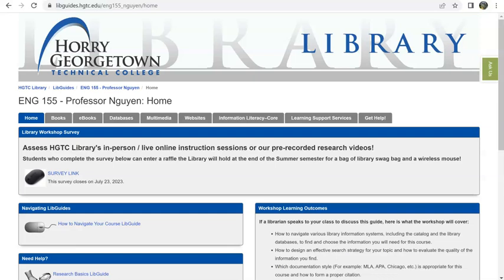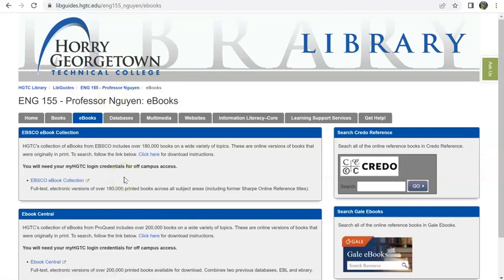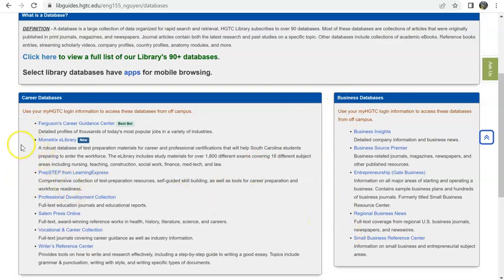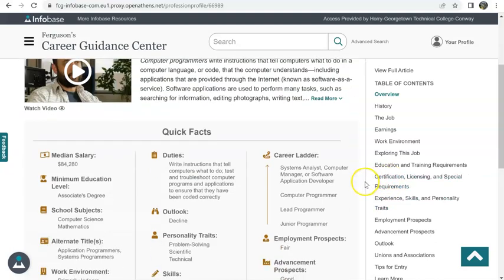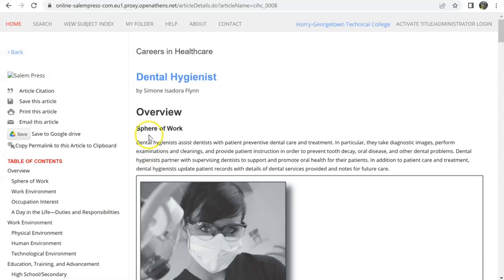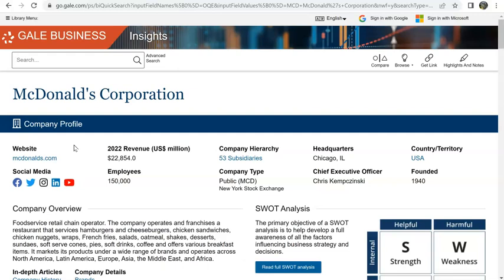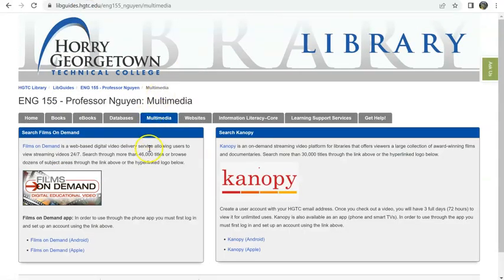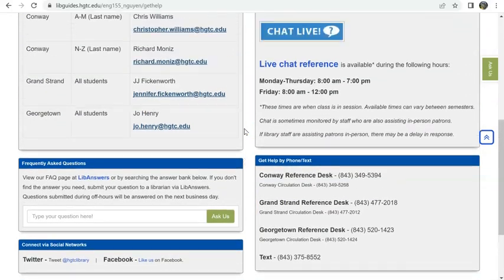ENG 155 - Professor Nguyen - 2023